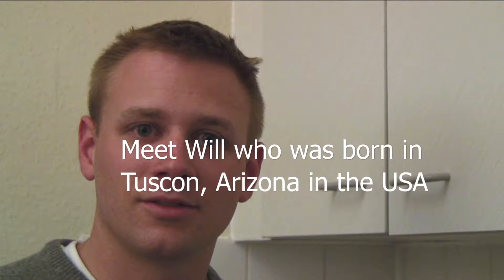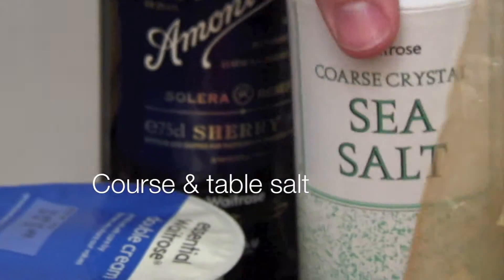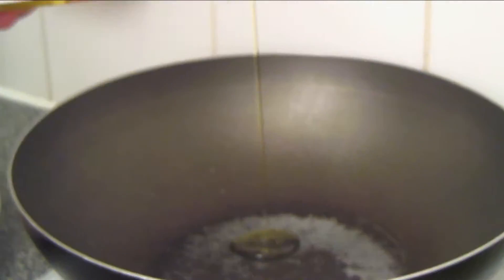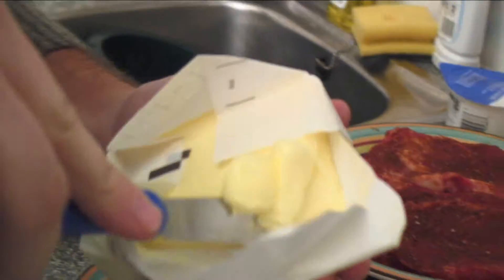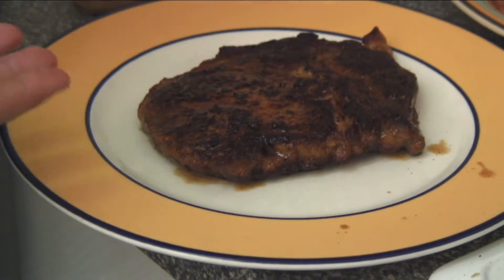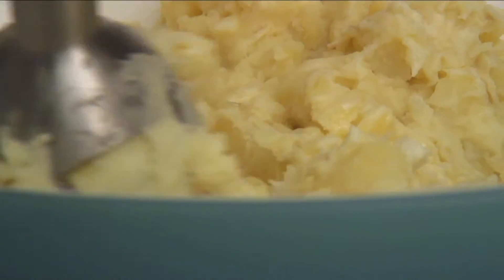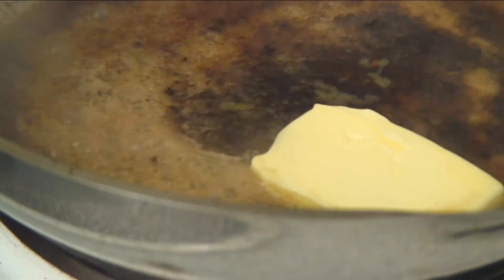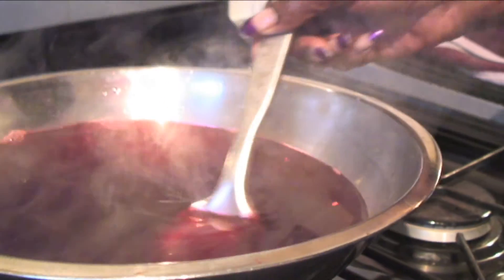The World Food Show - Ep4 - American Steak and Mash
American Will shows us how to serve up steak and mask potatoes US style.